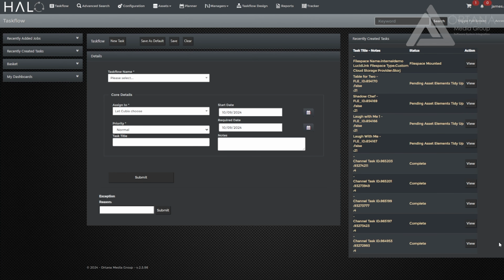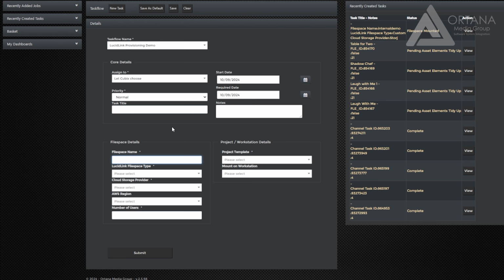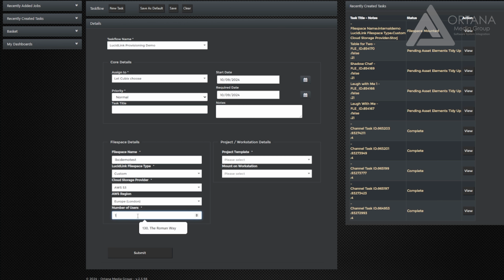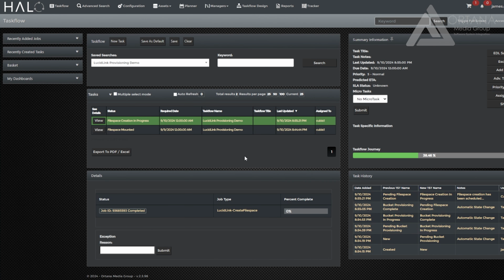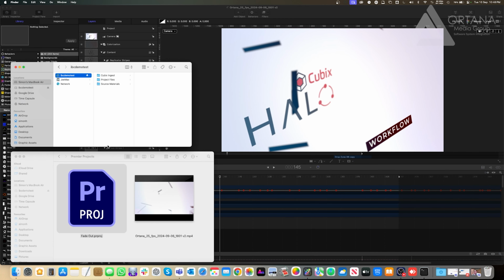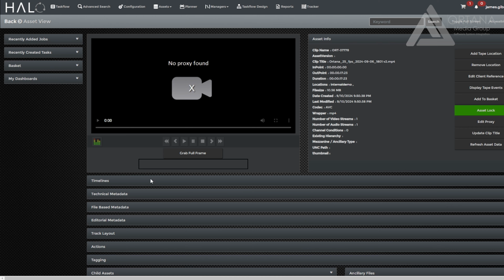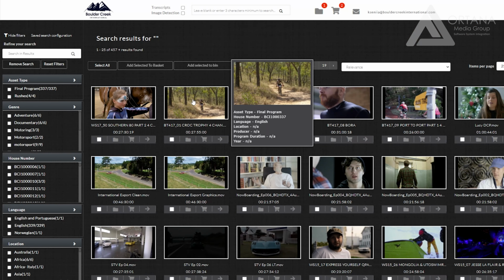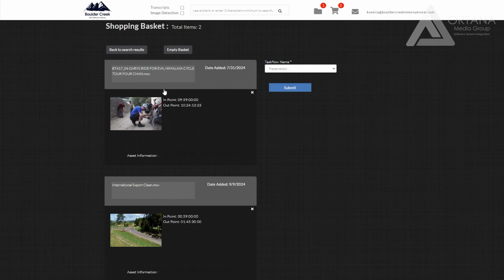LucidLink Provisioning & Management within Cubix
James Gibson (Founder & CTO) and Simon Harper (Channel & Partner Manager) demonstrate how products such as Cubix Connect and Cubix Halo can be used to fully orchestrate the process of provisioning and managing LucidLink filespaces.